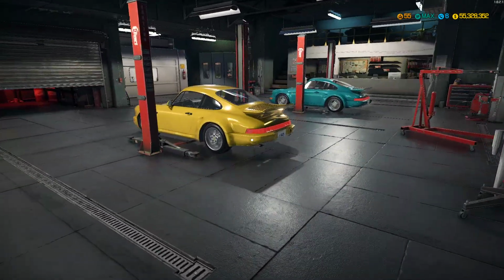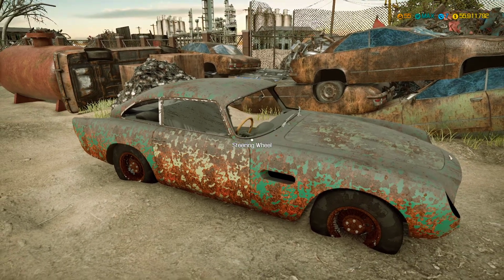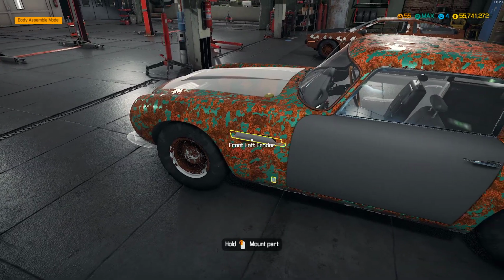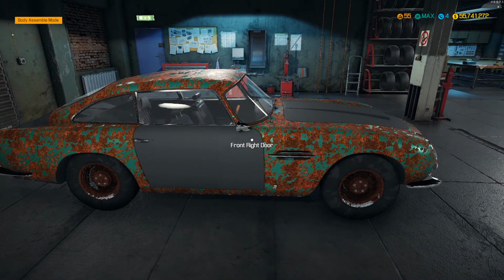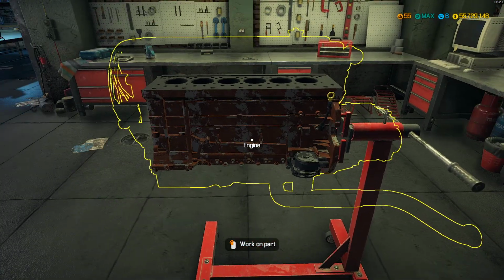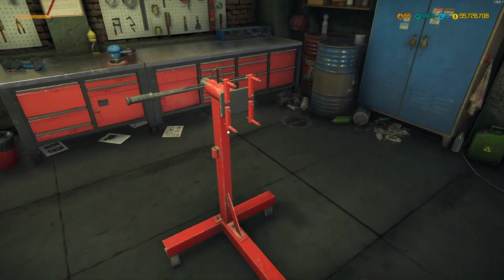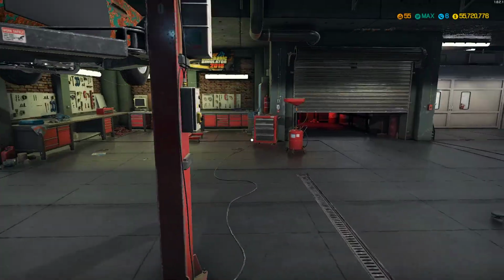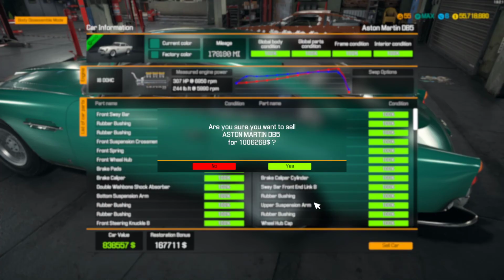Junkyard Pickups #27 - Car Mechanic Simulator 2018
Cleared some completed cars out of the garage, then found one of my favorite cars to work on in the junkyard. On top of that, I made a pile of money, so it was a good day.